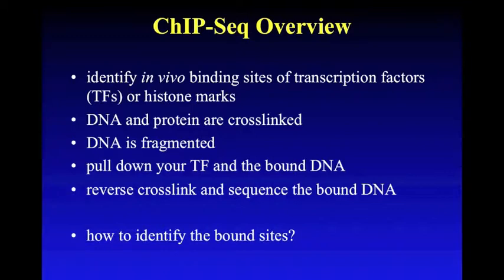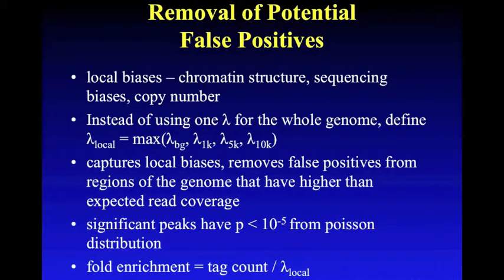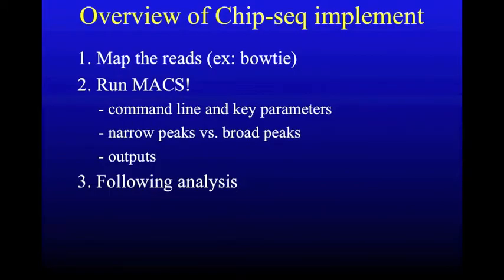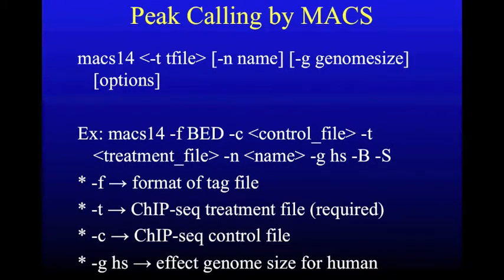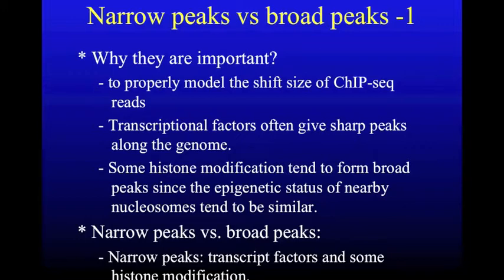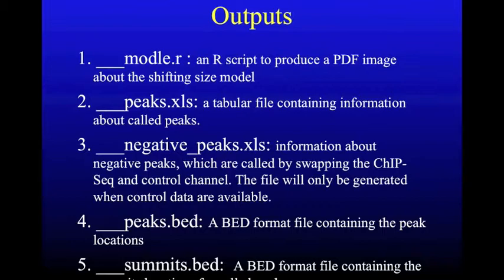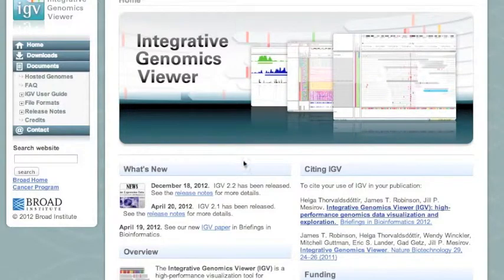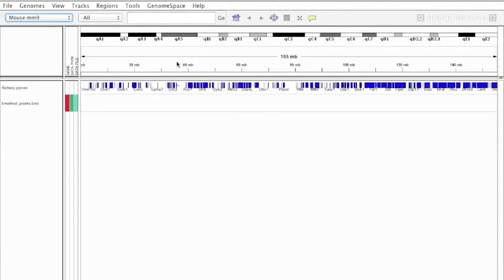MACS intro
Stat115 Homework #3 Video